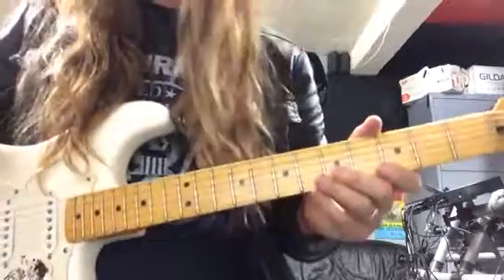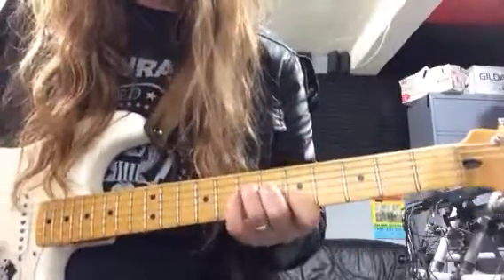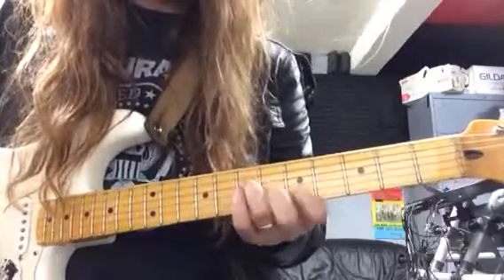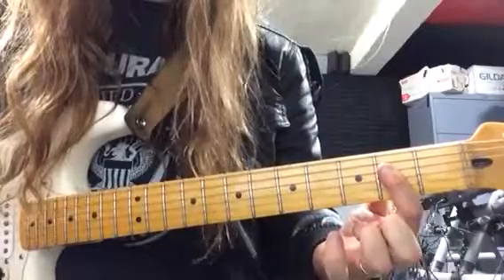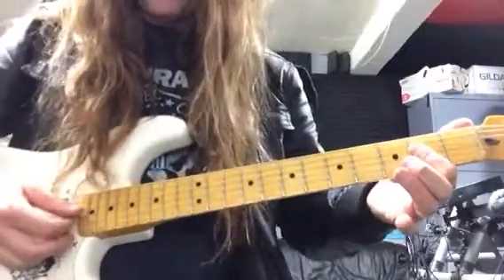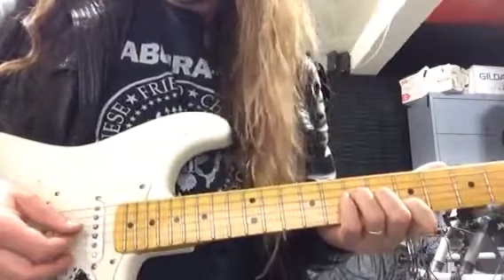Crazy train Ozzy Osbourne guitar tutorial verse riff